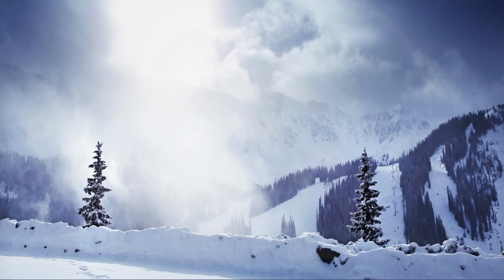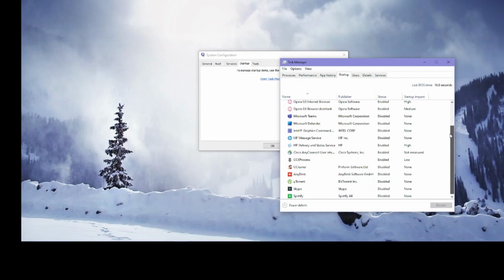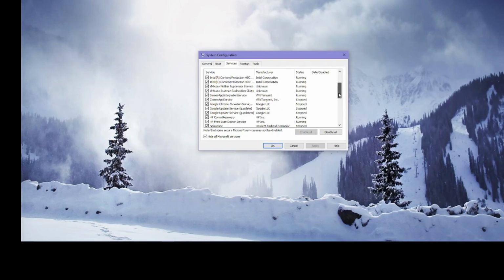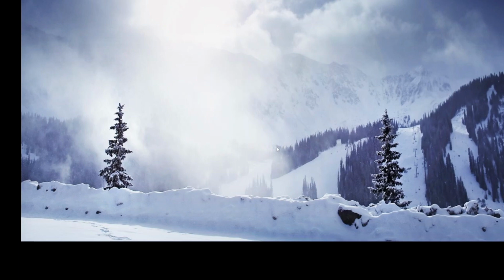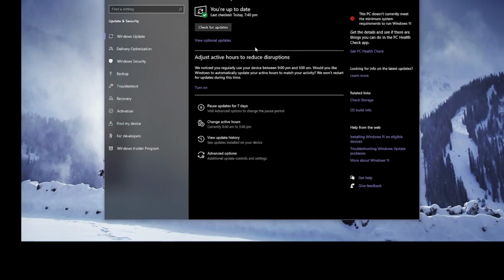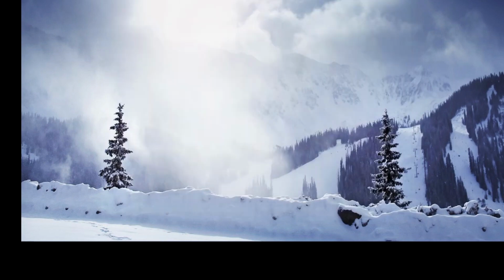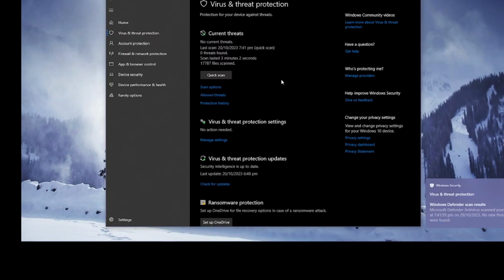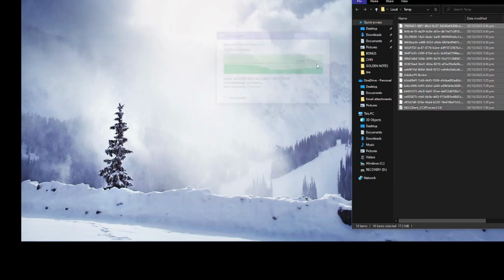How to Make Windows 10 Faster on Laptop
In this video I will show you How to Make Windows 10 Faster on Laptop

Do you want to know how to make windows 10 faster and smoother? In this must-watch tutorial, we've got your back with a comprehensive guide on how to make Windows 10 faster and supercharge your laptop's performance.